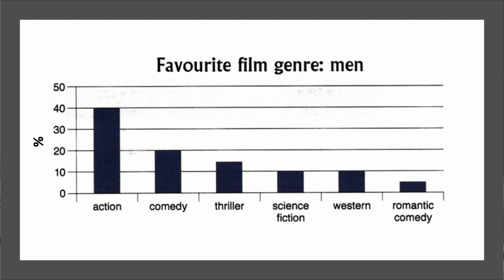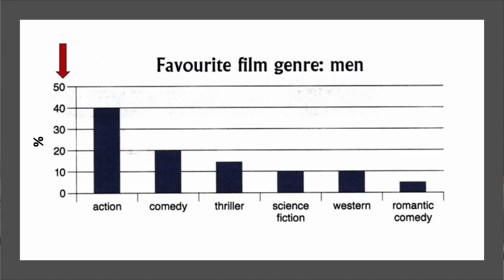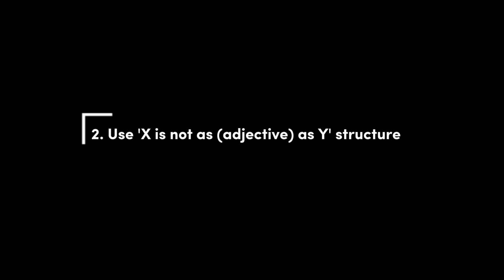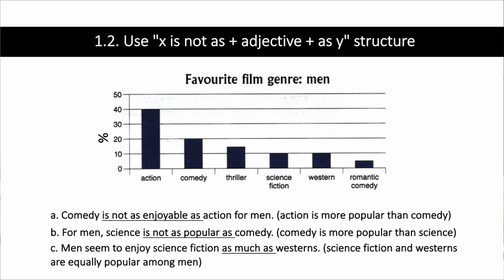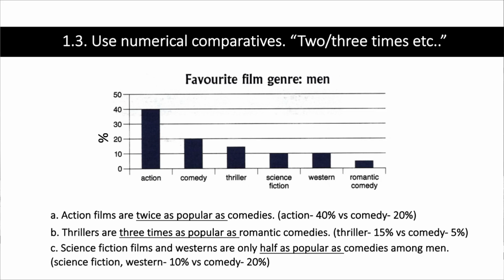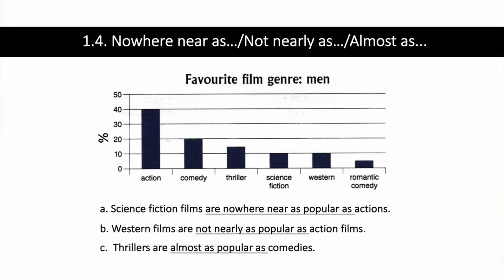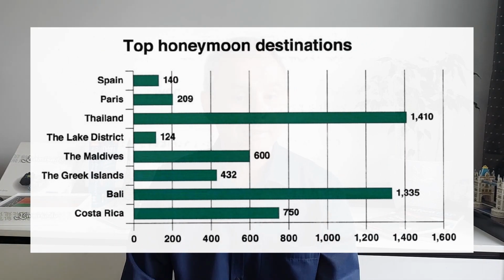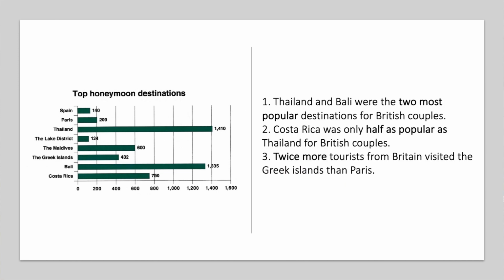ENG 101 How To Describe a Bar Chart